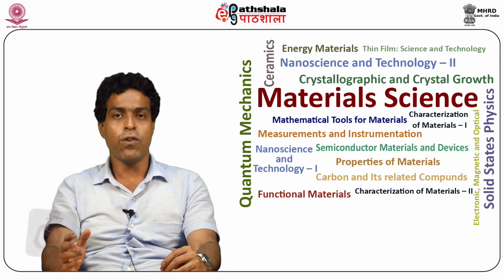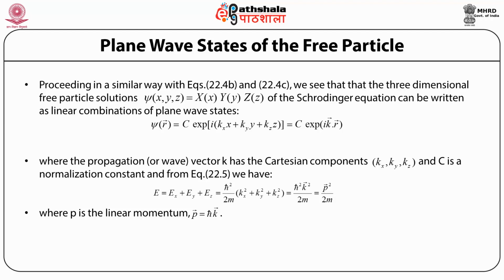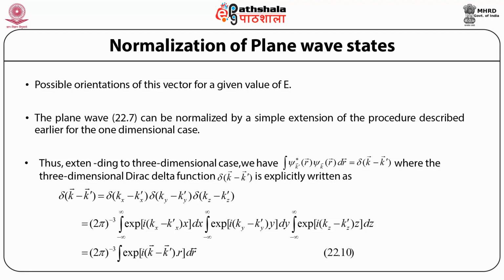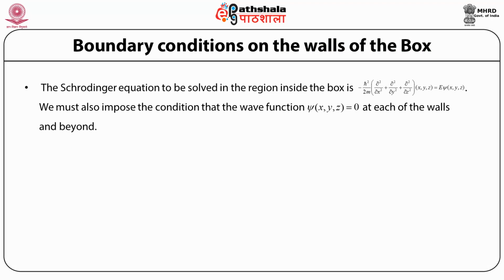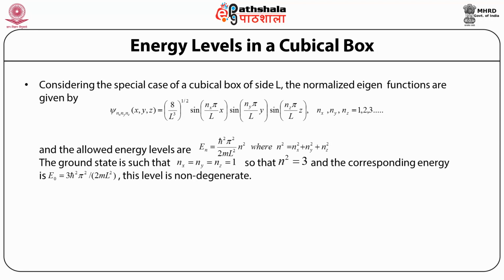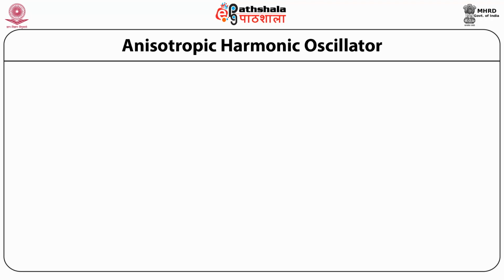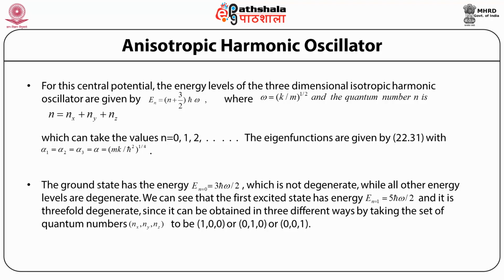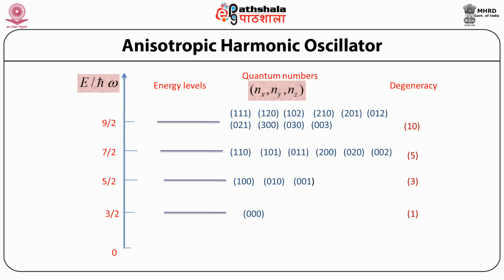The Schrodinger equation in three dimensions